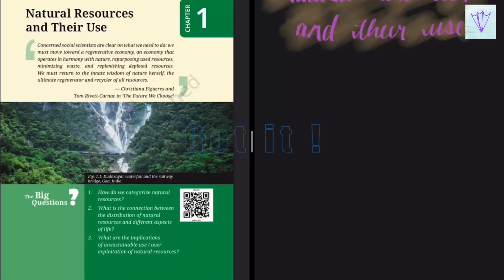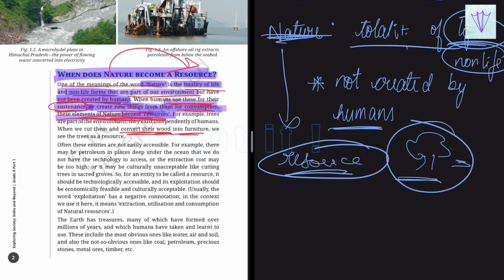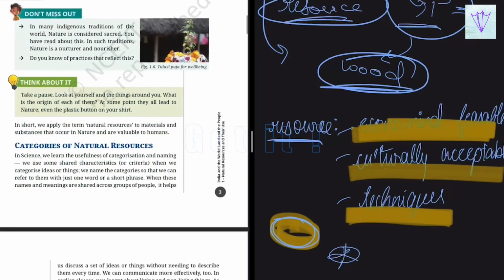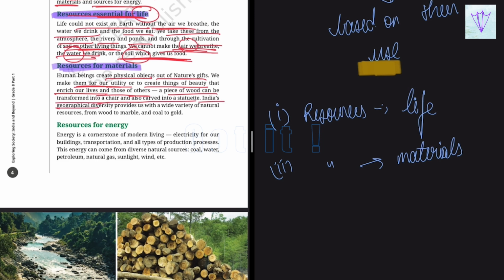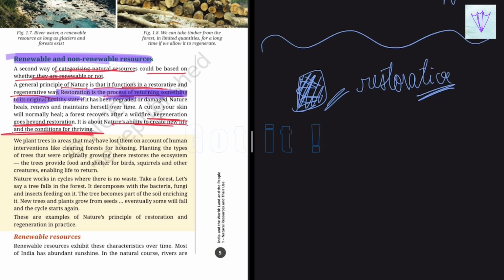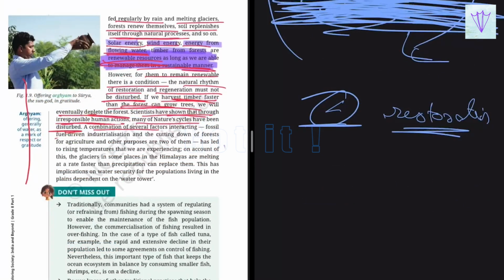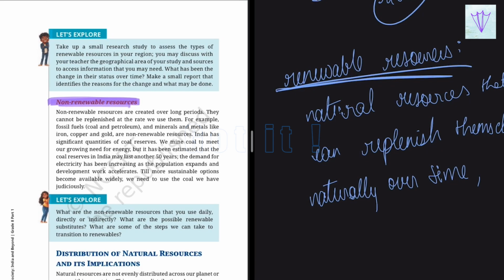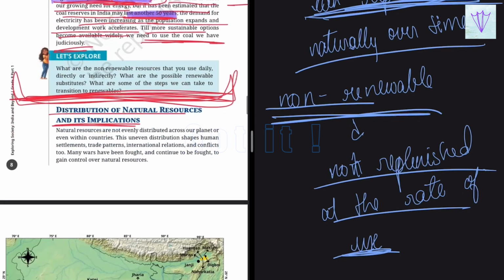NCERT Class 8 Social CH 1 One Shot || NATURAL RESOURCES AND THEIR USE, PART-1